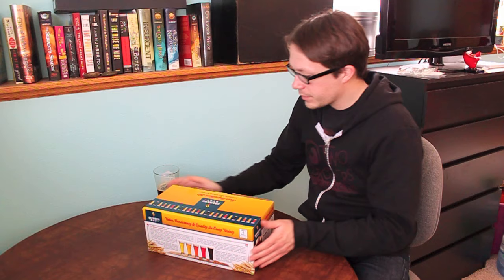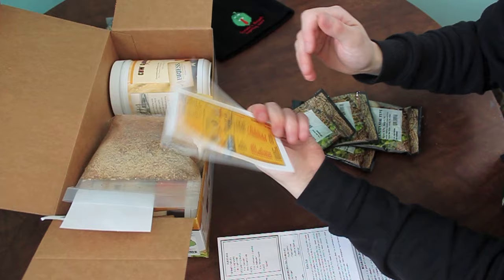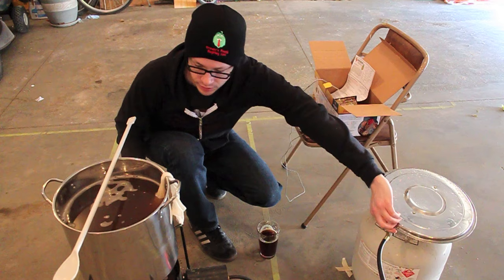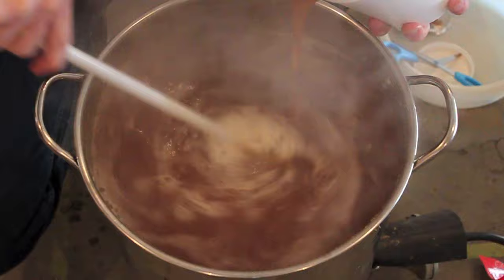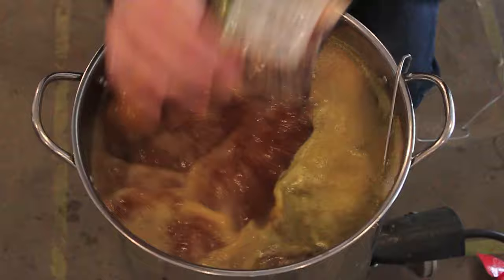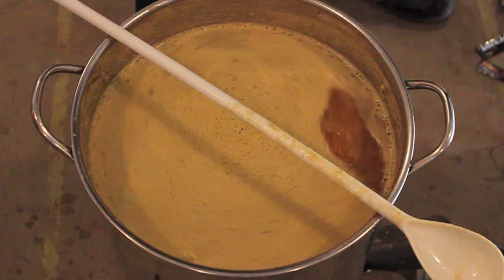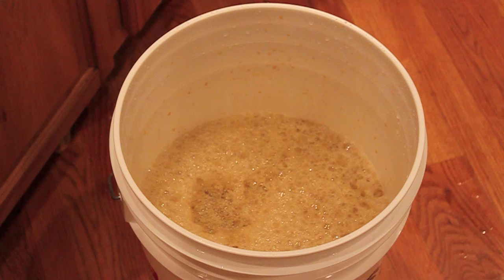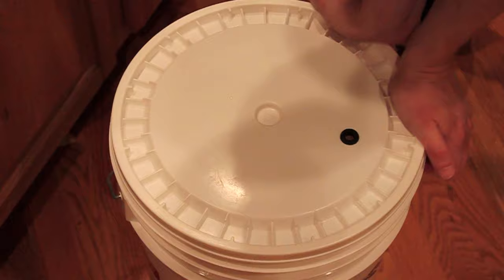Brewing a Brewer's Best HopNog with Joe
In this video, we're brewing up a kit I had sitting at the store (BIY Homebrew Supply) for a little while--so figured I'd not only get it off the shelf--but the recipe sounded great!  Though the name is seasonal, the actual ale will wind up being a nice and hoppy pale ale, and I'm very interested to see how the Nelson Sauvin addition comes through.

Watch and enjoy!  Cheers!

Joe